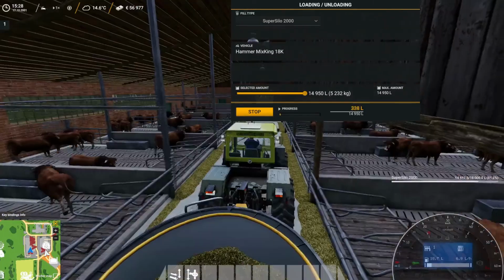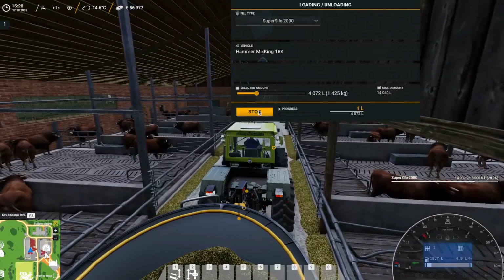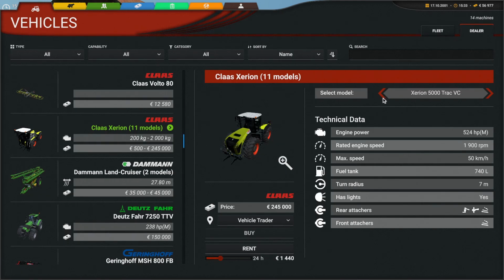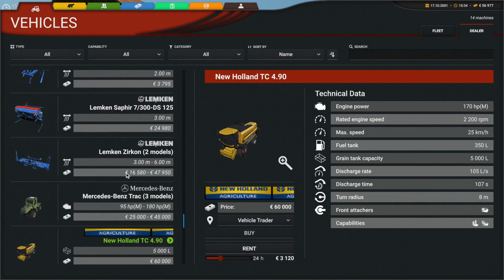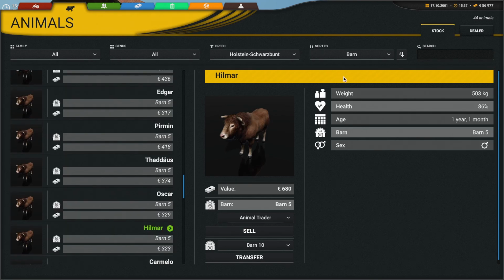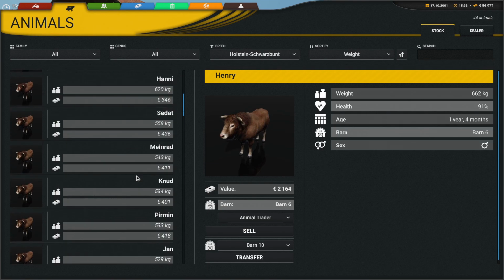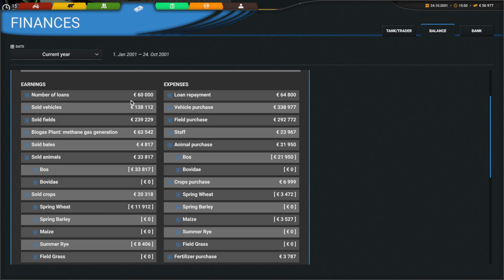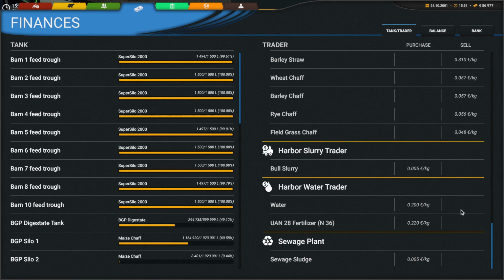Cattle & Crops - Winter jobs on the farm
Today we empty the first pit on the farm as we tend to the animals and discuss the future plans for the farm